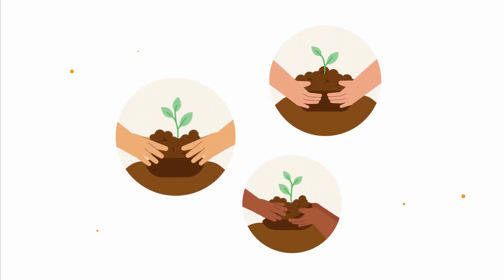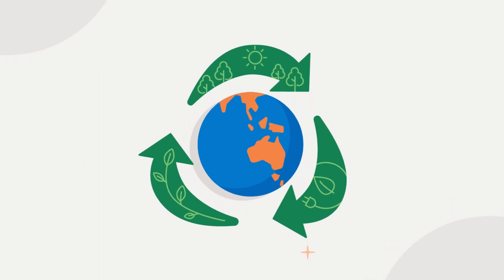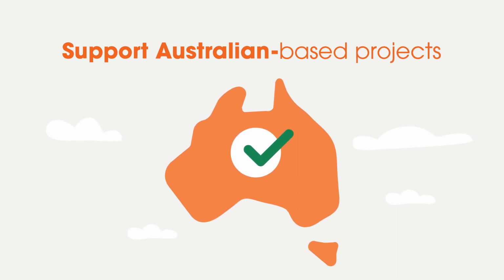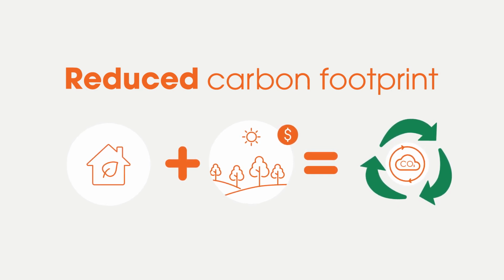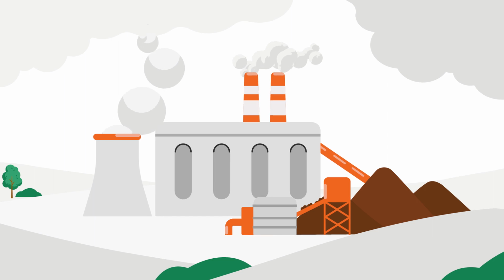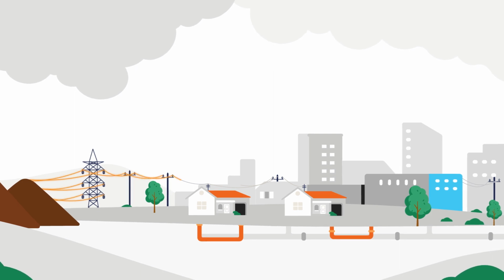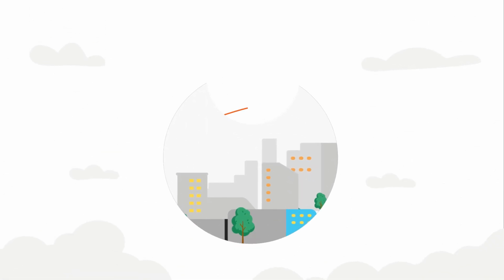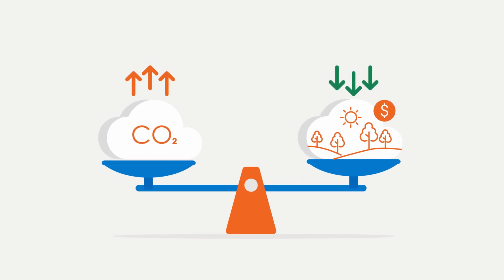Carbon Balance with Alinta Energy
If you’re looking to make some changes to support a better future, our Carbon Balance plan is an easy way to reduce your carbon footprint and help make a difference. Check out our video to discover more about Carbon Balance and how carbon offsetting works.